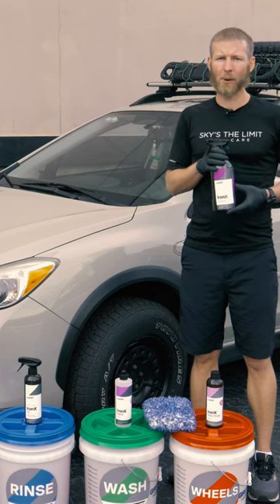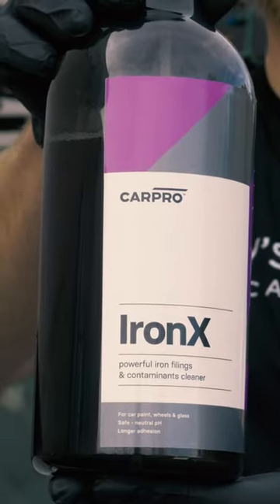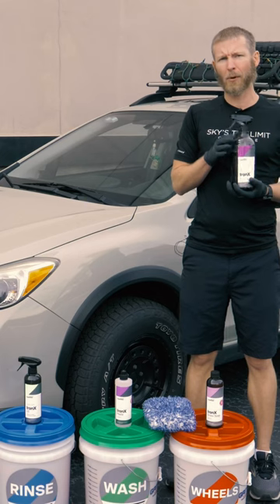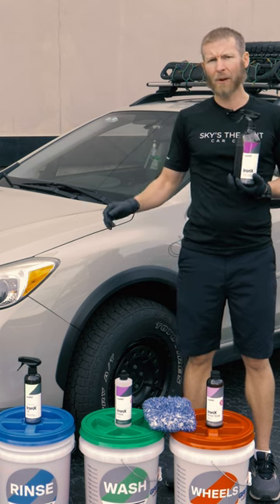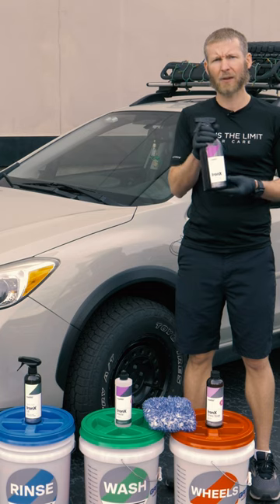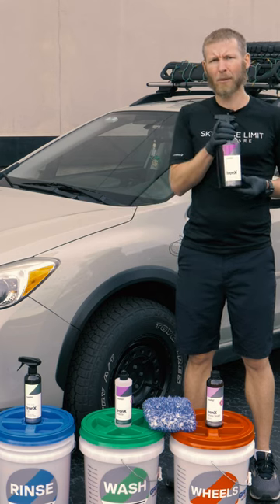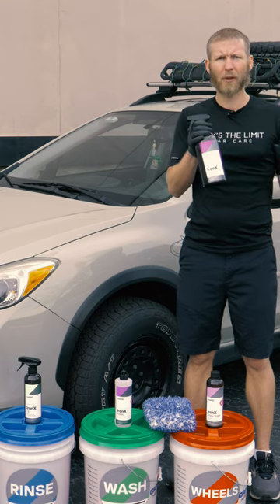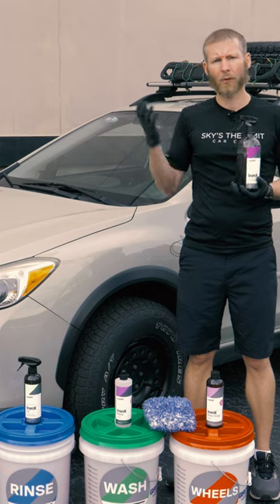IronX vs IronX lemon Scent...Which is right for you?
Did you know there are more than one version of CARPRO IronX? Today we go over the 4 types and the applications in which each excel!

IronX Cherry and IronX L.S are your traditional product. They come in a spray bottle and are perfect for your standard paint decon.

IronX Paste is your thick solution for spot removing heavy contamination, or working in areas where you need to be careful of overspray.

IronX SnowSoap is a great maintenance tool for a more frequent decon or a great soap to determine if you need to do an extra decon step!

Grab all your products below 🔥

Don't forget to check our current specials that change every week or so! They don't last long!

Become a part of our family and sign up for our email newsletter!  We send only 2 emails per week focused on great information, and the latest product releases!
Time-Stamps

0:00 Start
0:25 IronX & IronX L.S
1:19 What does IronX do?
2:04 IronX Paste
3:42 IronX SnowSoap
4:39 Demo
6:25 Results
7:40 Conclusion